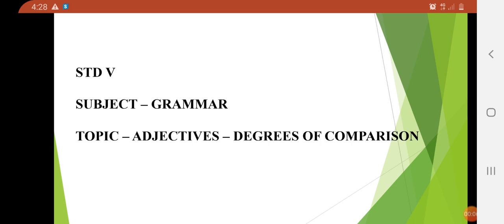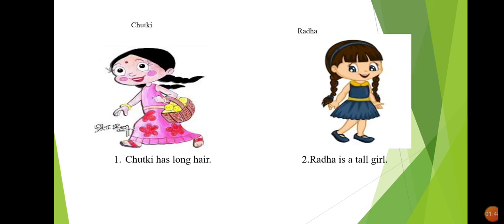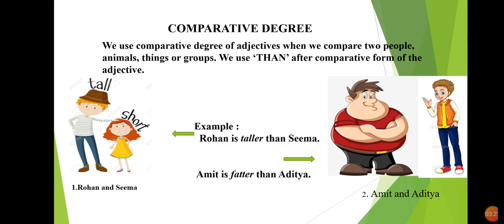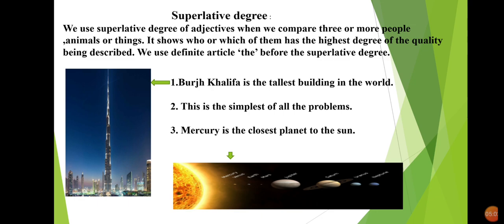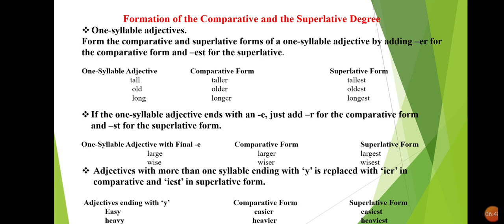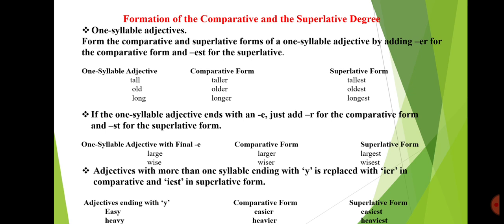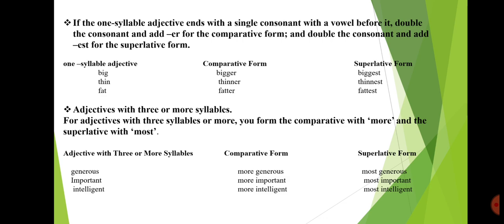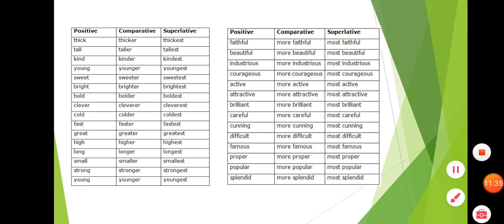CPS - std5 - eng - gra - Ls3 ppt 1